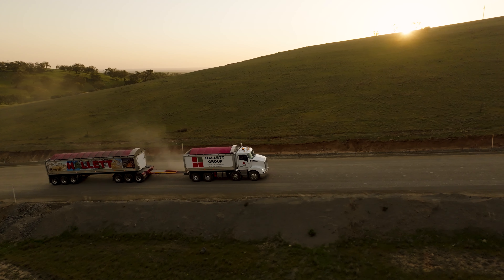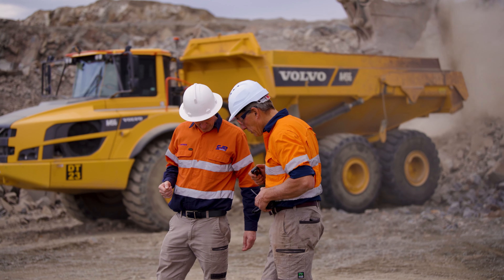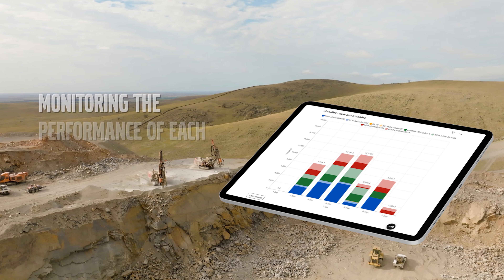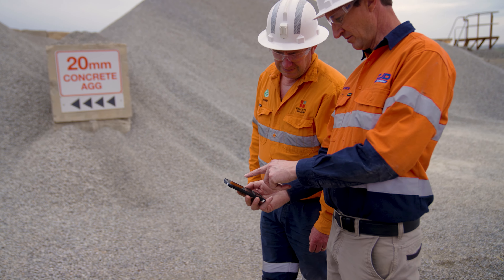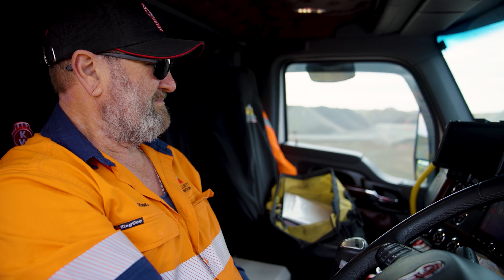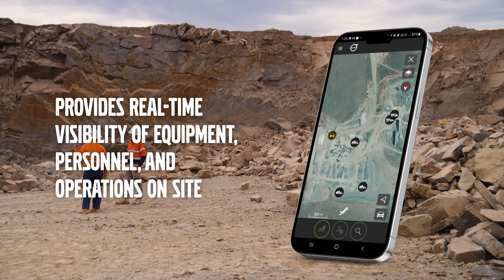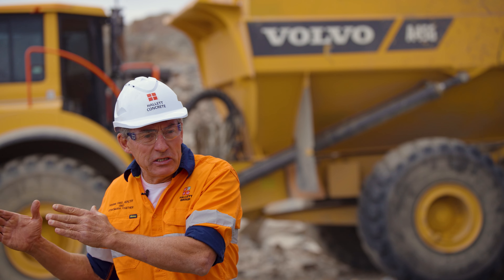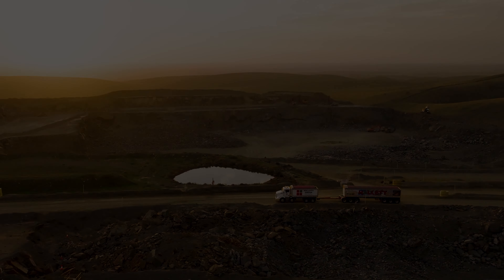HALLETT GROUP Volvo CE - Customer Testimonial Volvo Site Solutions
Hallett Group's Success Story: Volvo Site Solutions Revolutionises Australian Quarry Operations

Discover how Volvo Site Solutions transformed Hallett Group's quarry operations in this exclusive customer testimonial presented at the IQA Conference in Adelaide on the 16th October 2024. Learn about the cutting-edge technology and innovative solutions that boosted productivity, enhanced safety, and improved efficiency. See real-world examples of Volvo's equipment in action and hear from Hallett Group executives and Quarry team about the measurable impact on their operations.

Don't miss this insider look at how Volvo Site Solutions is reshaping the quarrying industry. Whether you're a quarry operator, construction professional, or industry enthusiast, this video offers valuable insights into maximising your site's potential.